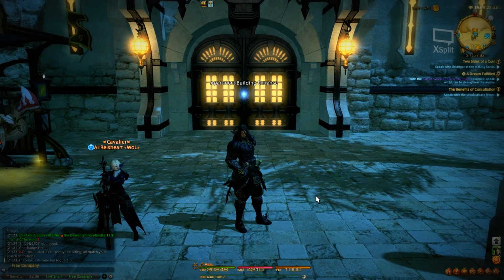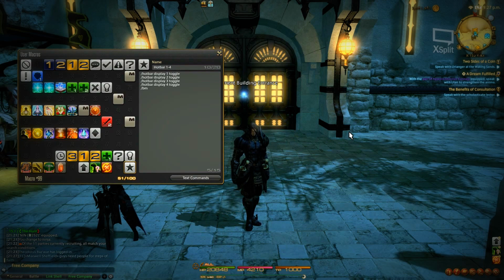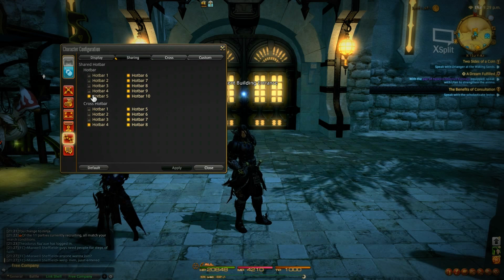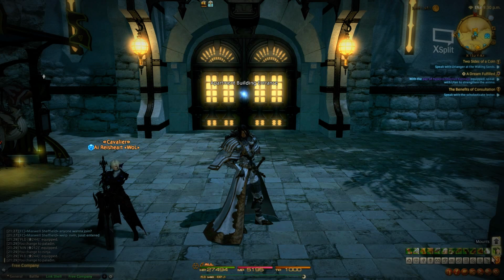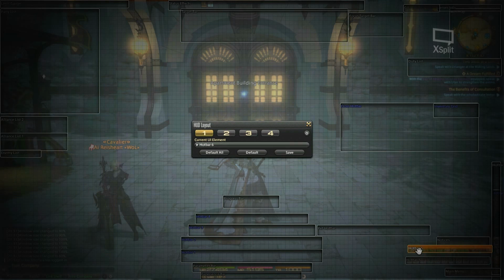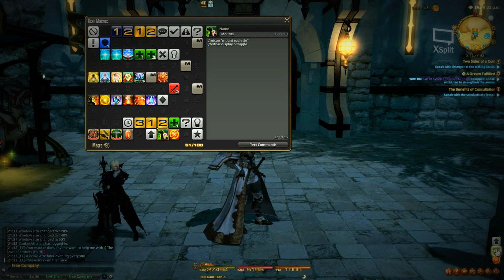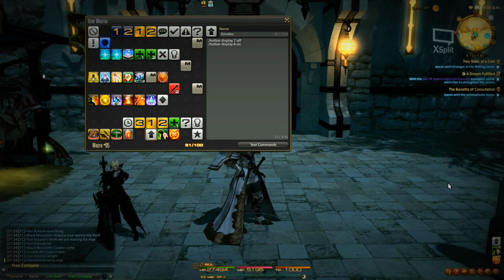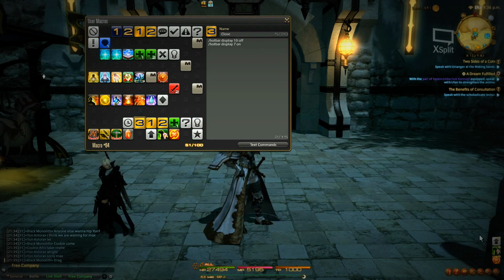FFXIV Guide: How to pimp out your HUD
Hi Youtubers!

It's my first, so I apologize if it's a bit crappy. Ultimately, I hope the message comes across!

Also, MrHappy's guide is pretty good for beginners who want to learn more about HUD layout in general: